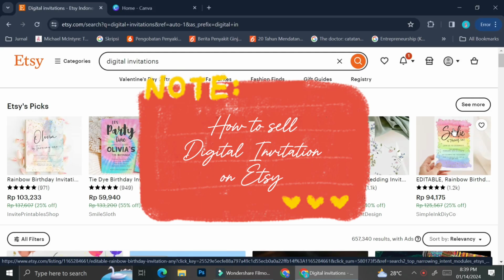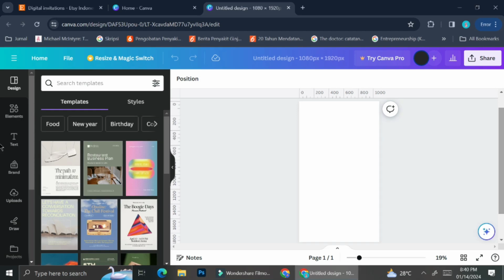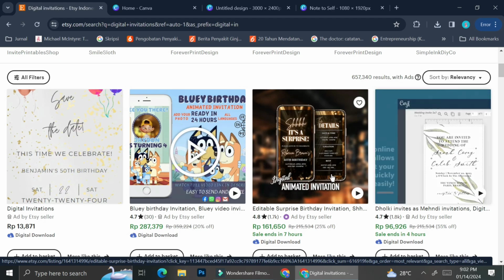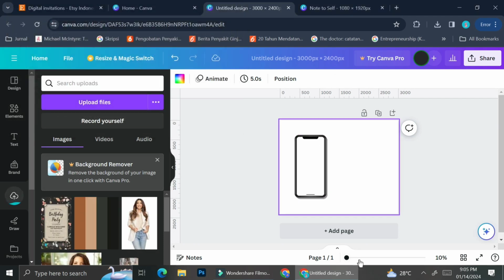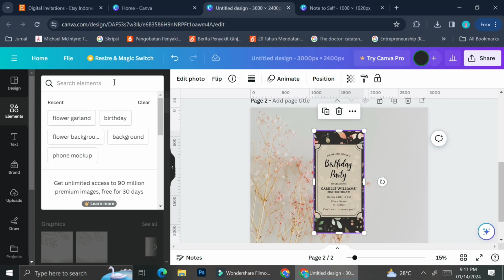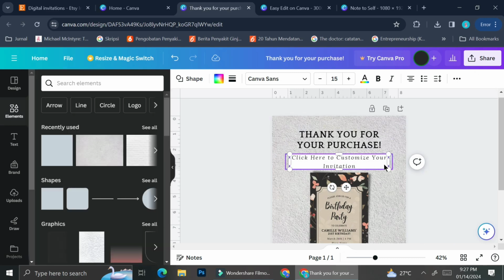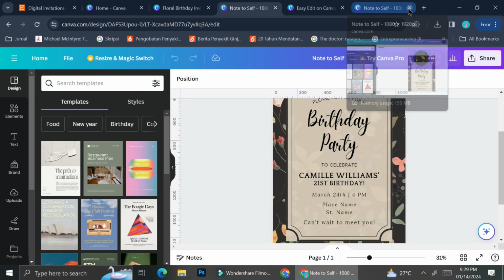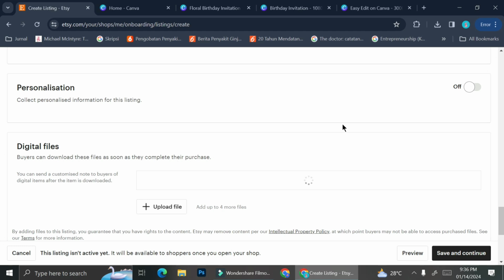How to Sell Digital Invitations on Etsy | Etsy Invitations and Listing Photos (Step by Step)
If you are looking for a video about How to sell digital invitations on Etsy, here it is!
You'll learn how to set Invitations and Listing Photos on Etsy.